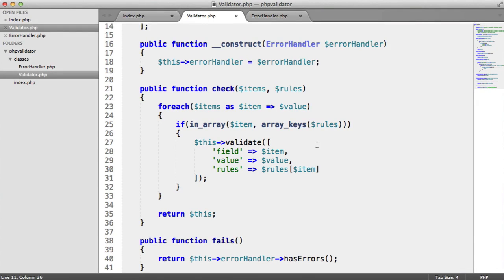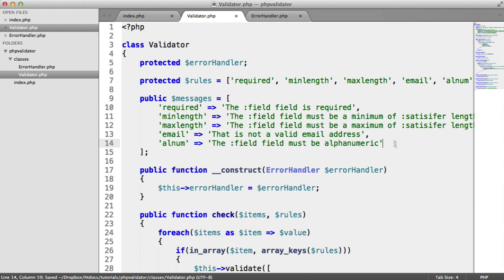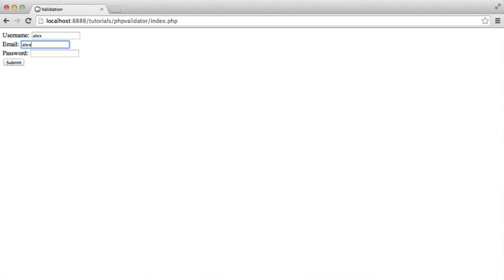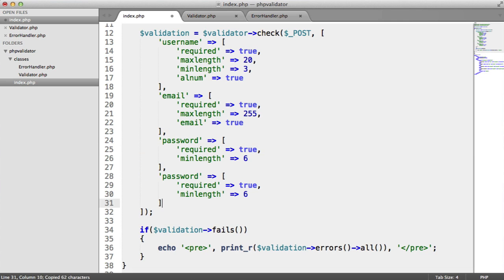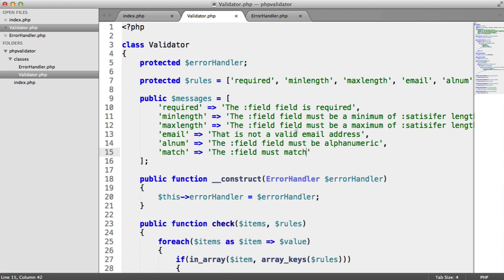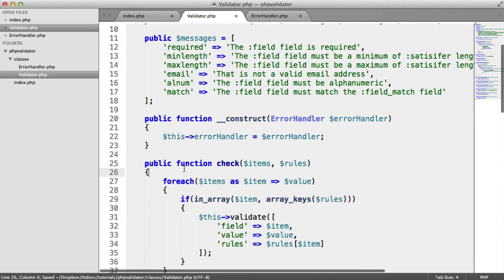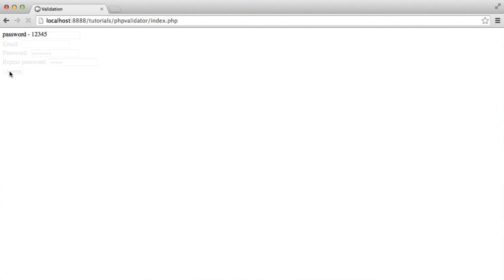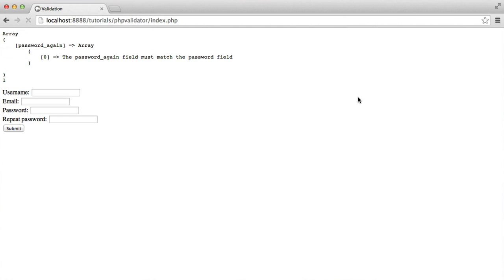Easy PHP Validation: Adding More Rules (3/4)